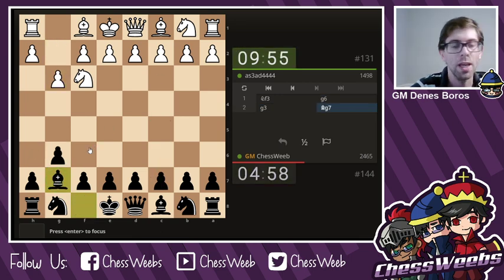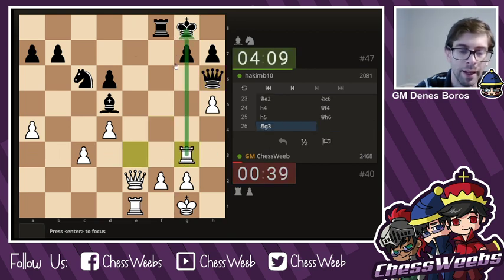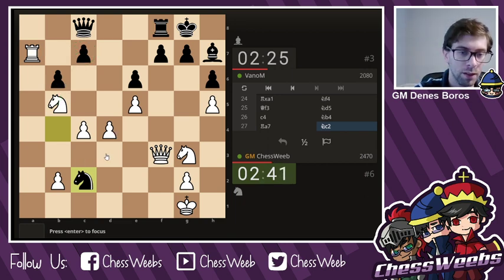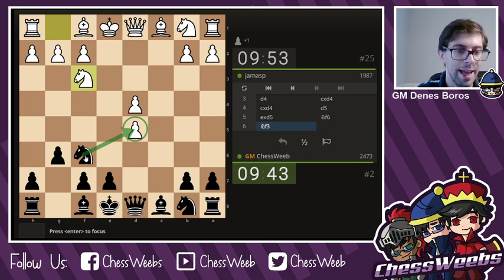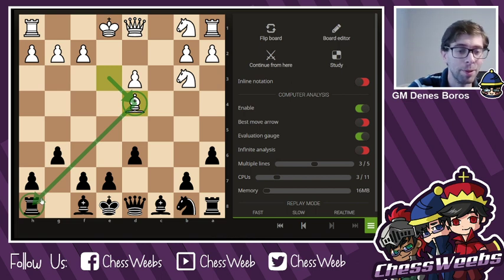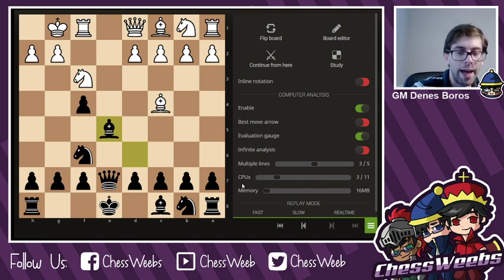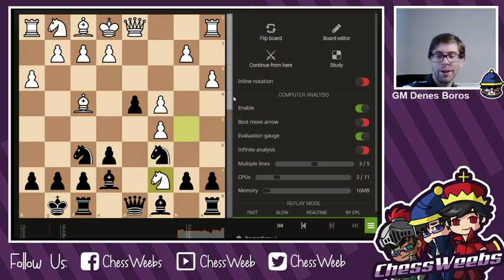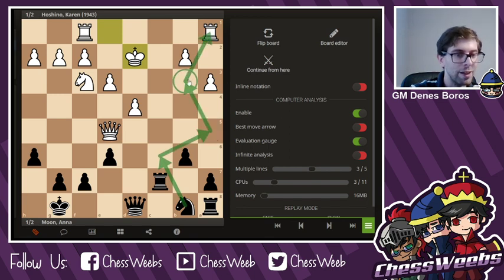Daring Defences & Game Analysis!- GM Denes Boros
Daring defences & Game Analysis starting from 1:40!